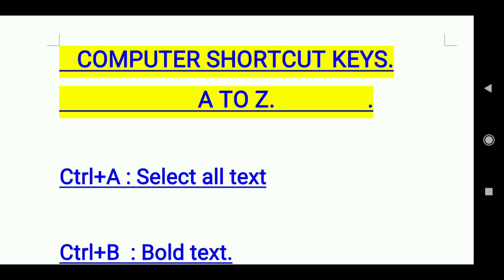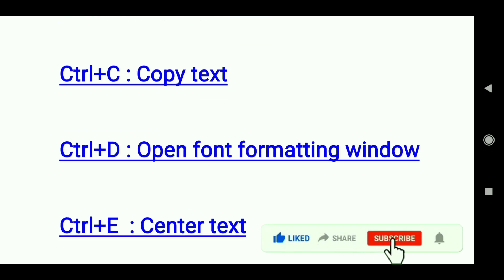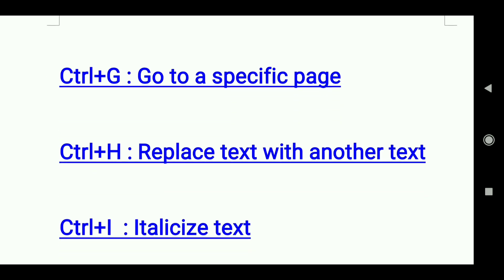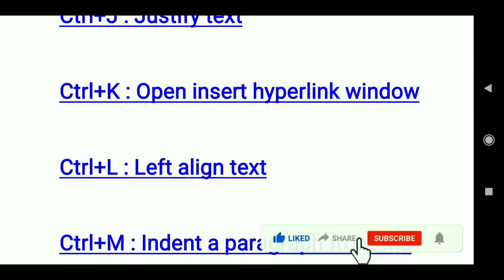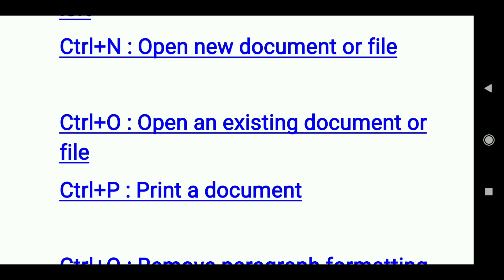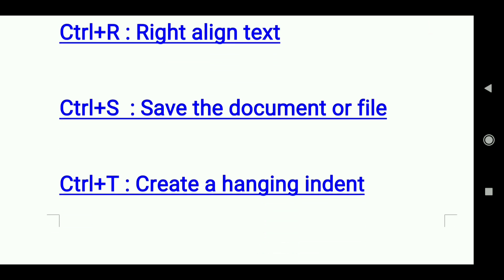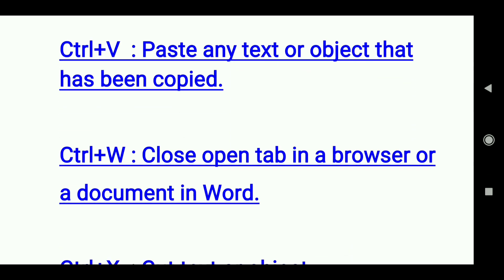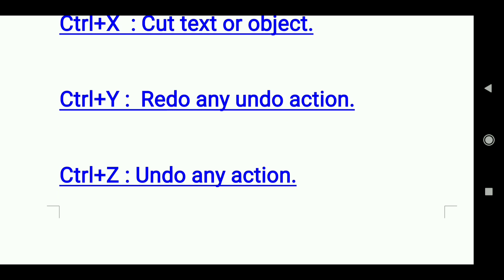Computer shortcut keys A-Z | for CLT exam computer shortcut keys